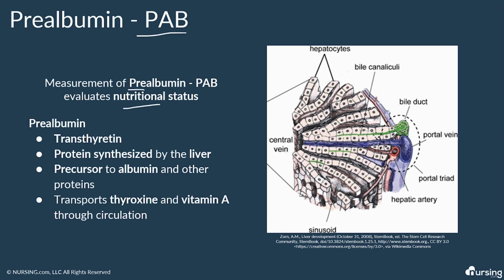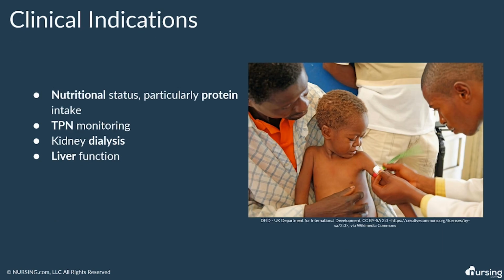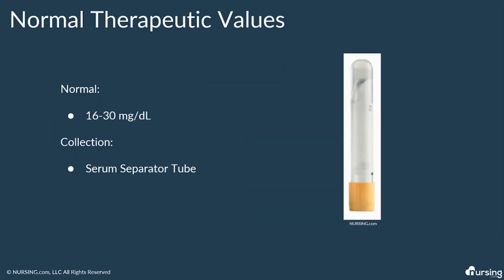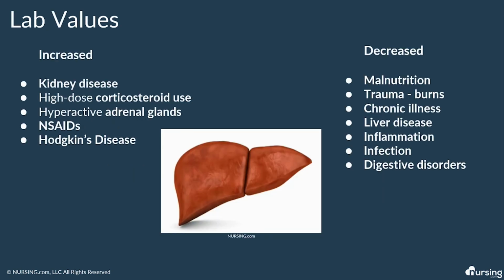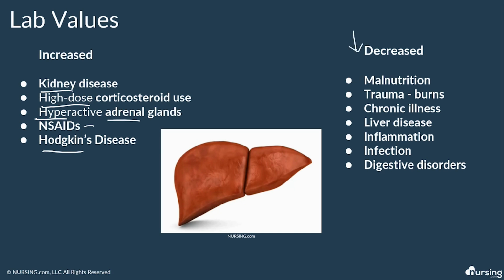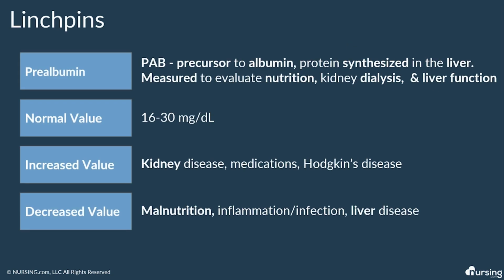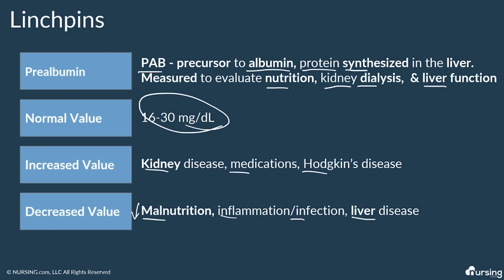Prealbumin PAB Lab Values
Prealbumin PAB Lab Values - GI and Hepatic Labs